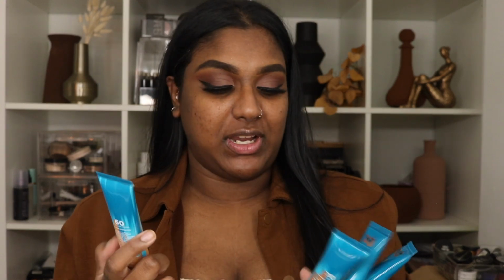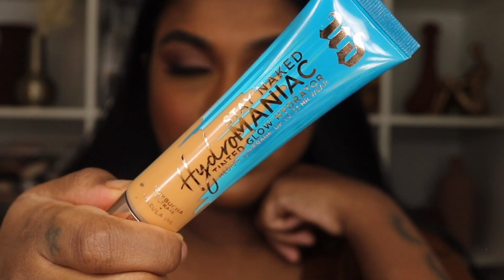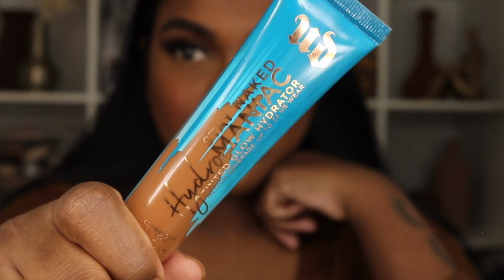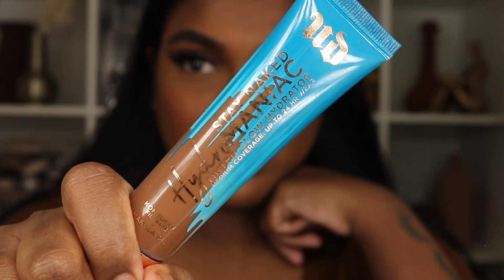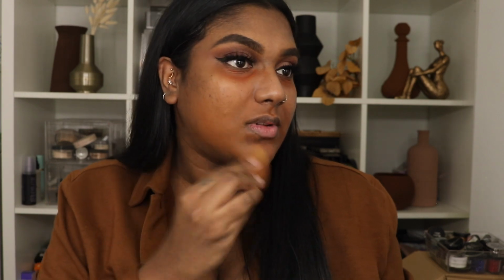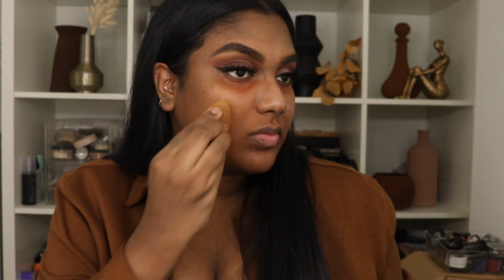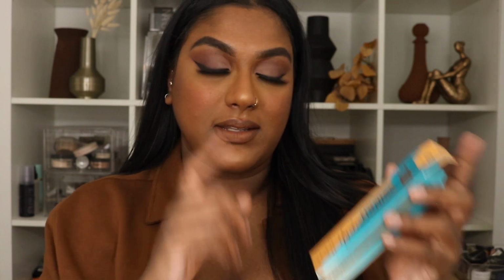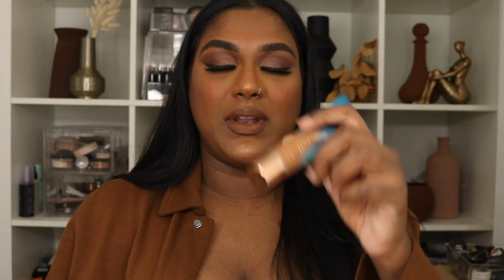URBAN DECAY STAY NAKED HYDROMANIAC FOUNDATION FIRST IMPRESSION ON OILY SKIN/DARK SKIN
Urban Decay Stay Naked Hydromaniac Foundation First Impression on oily skin and dark skin. New glowy hydrating foundation first impression. Glowy foundation on oily skin first impression. It has been so long since I did a foundation first impression video! I hope you guys enjoy this. Stay strong & beautiful - always.

Product used:
Hydromaniac Foundation

Urban Decay Stay Naked Powder
Live Tinted Hue Stick